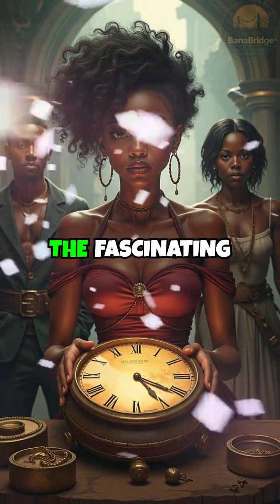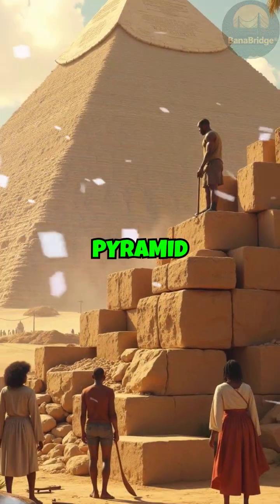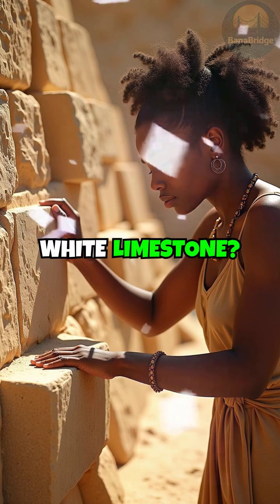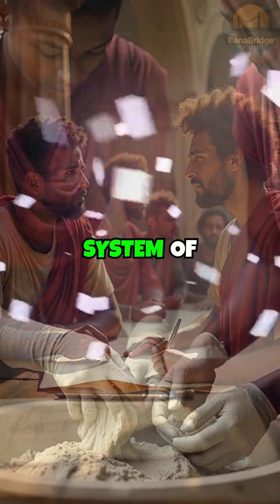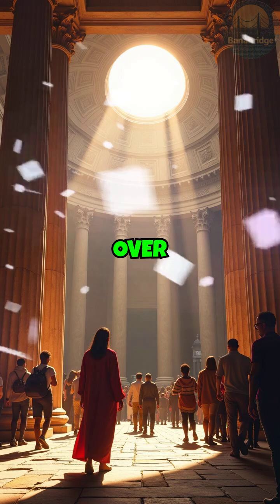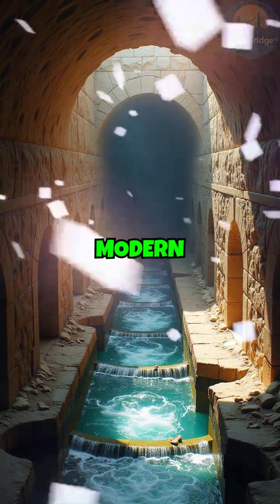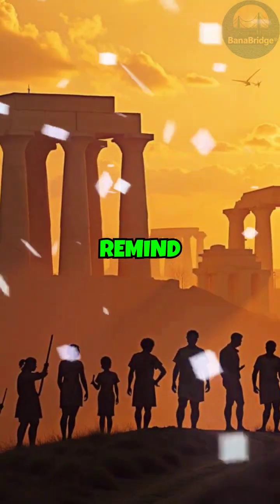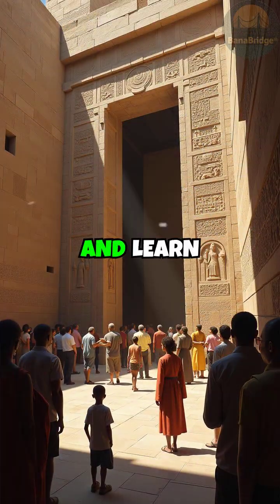Ancient Facts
Journey back in time with us as we delve into the mesmerizing world of ancient marvels where reality defies belief. Imagine the Great Pyramid of Giza, built some 4,500 years ago, once adorned with lustrous white limestone, radiating under the Egyptian sun and visible from miles away. Equally captivating are the feats of the ancient Romans who pioneered a groundbreaking form of concrete using volcanic ash. Their mastery is immortalized in enduring structures like the Pantheon, which stands strong after two millennia. This advanced civilization also excelled in urban planning with intricate drainage systems long before modern sewage innovations. These extraordinary engineering achievements highlight the astonishing legacy of our ancestors, inspiring generations with their ingenuity and enduring brilliance.